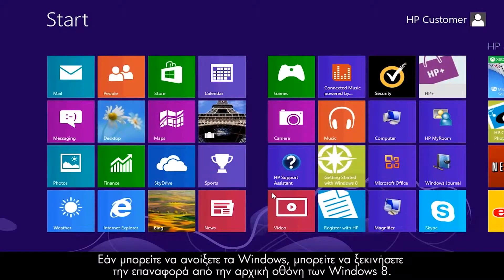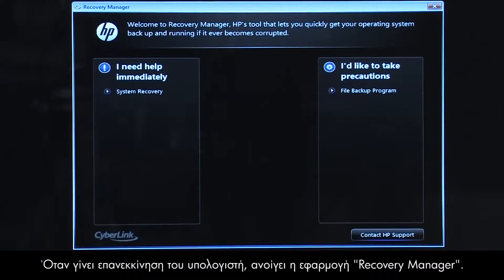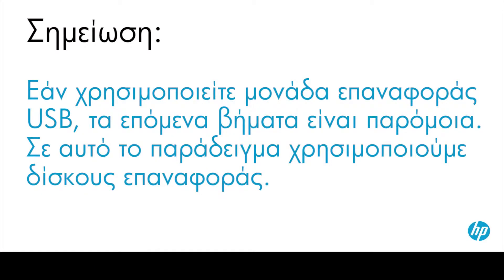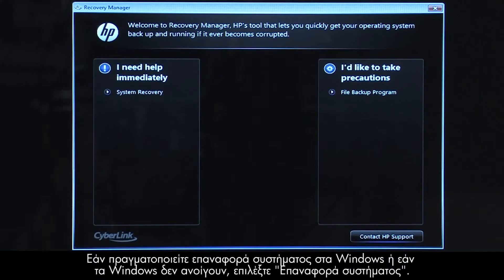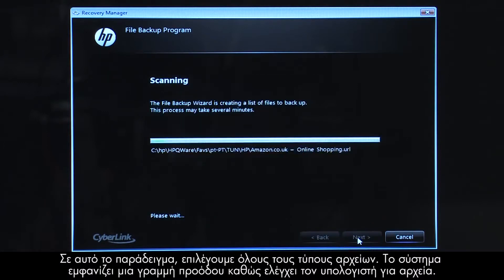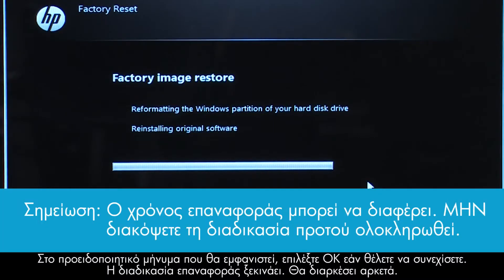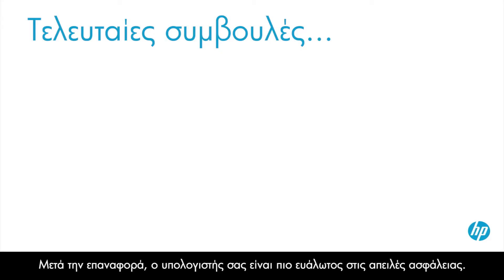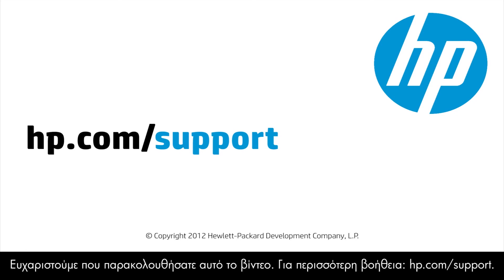Επαναφορά συστήματος HP σε επιτραπέζιο υπολογιστή HP με Windows 8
Αυτό το βίντεο δείχνει πώς να χρησιμοποιήσετε το λογισμικό HP System Recovery σε επιτραπέζιους υπολογιστές HP με Windows 8 για να επαναφέρετε το λογισμικό του υπολογιστή στην εργοστασιακή κατάσταση.
Αυτό το βίντεο δημιουργήθηκε από την ΗΡ.